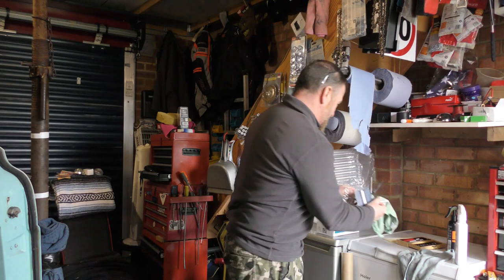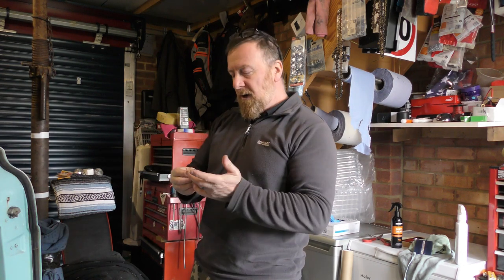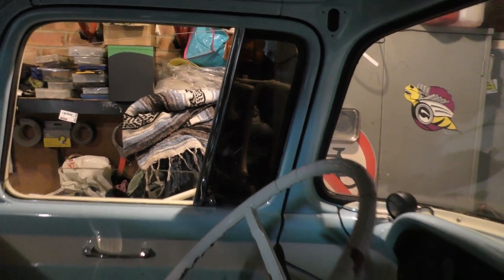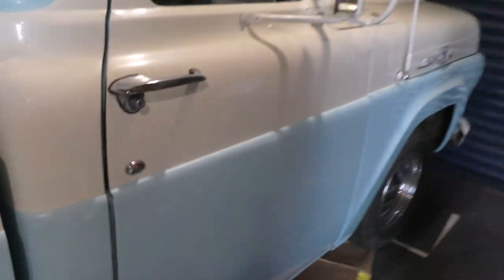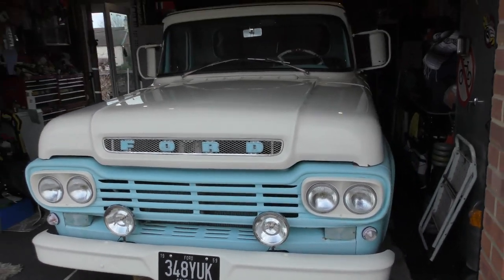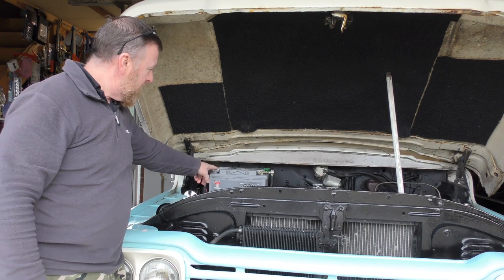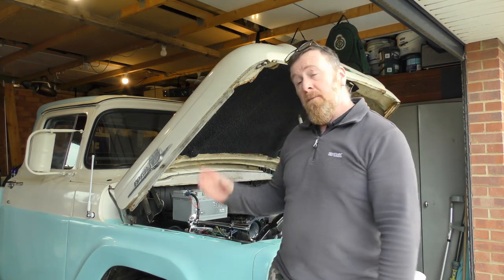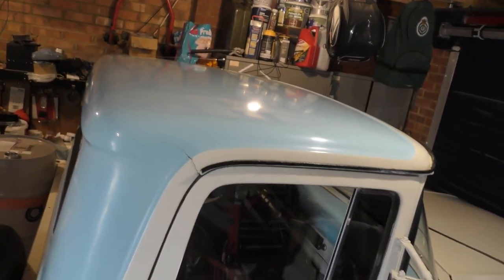FORD F250 1959 RESTORATION FINISHED ISH LOL MARK SAVAGE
NEAR THE END OF THIS PROJECT BUT LIKE ALL THINGS THERES ALWAYS SOMETHING TO DO, THER WILL BE MORE LOL